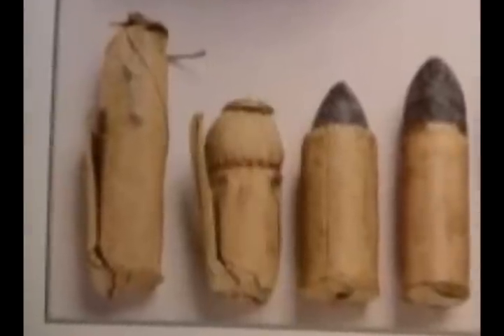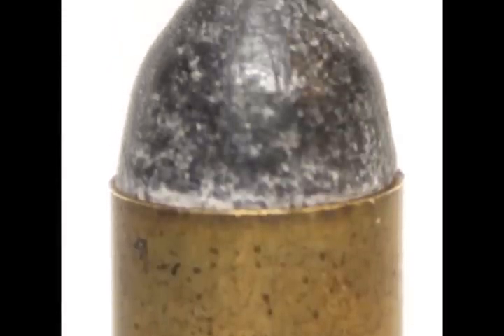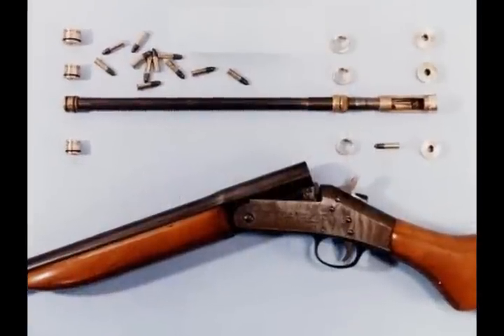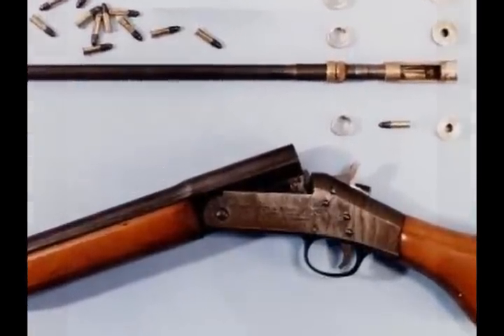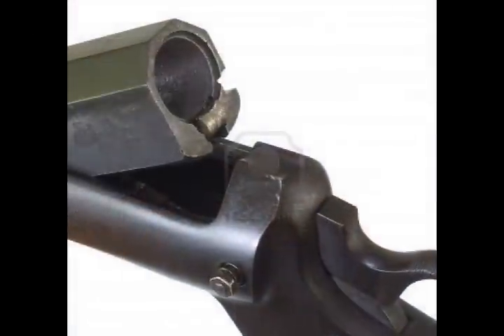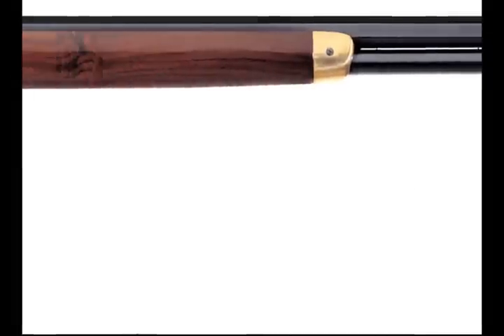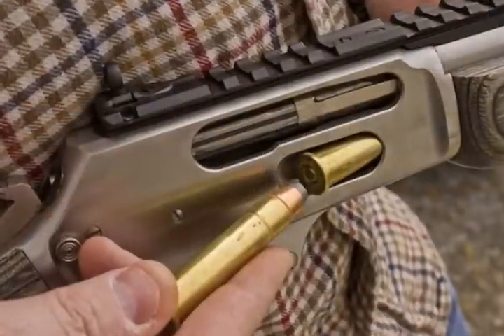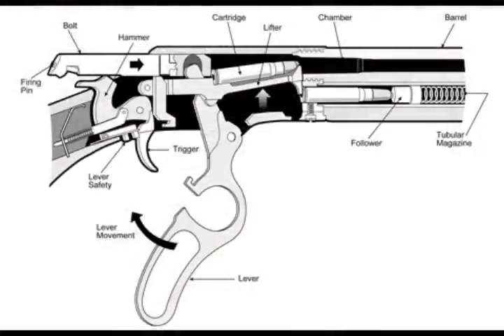New Technologies of the Civil War.